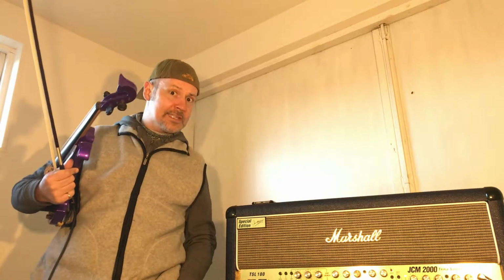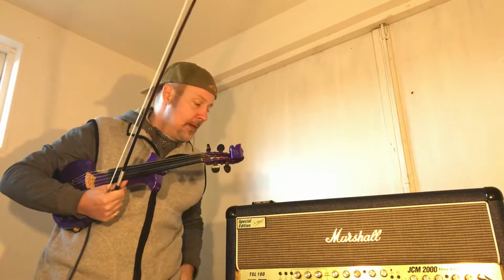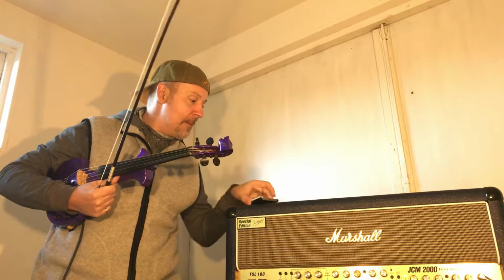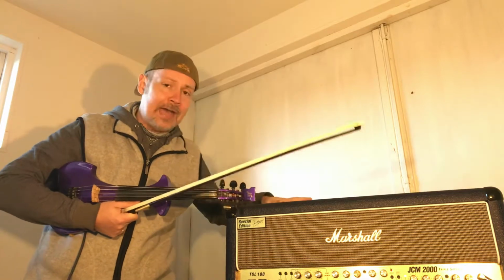Day 103 (more improv in the garage)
Electric Violin, Marshall Stack, TSL100